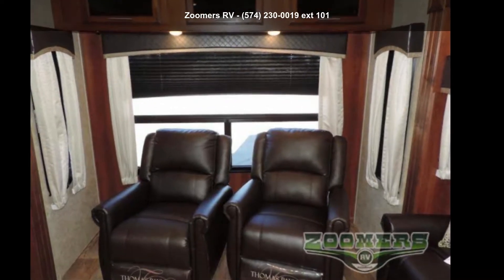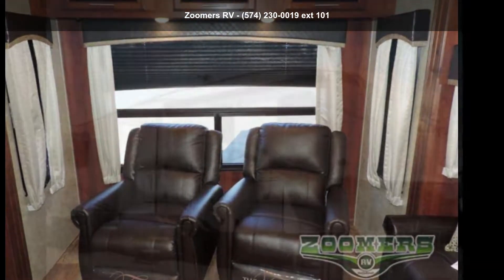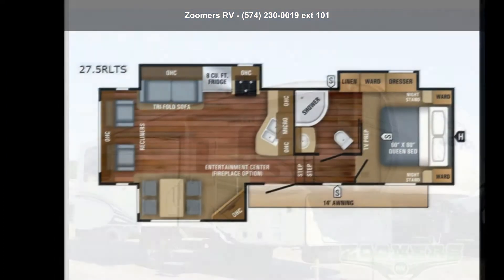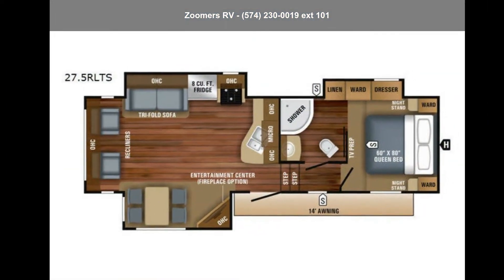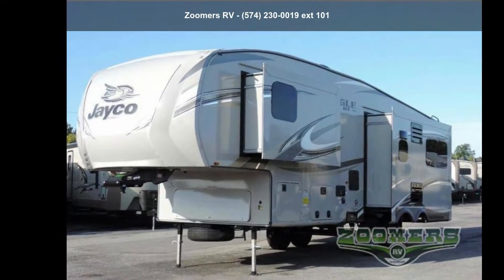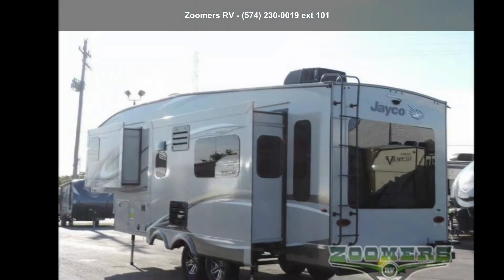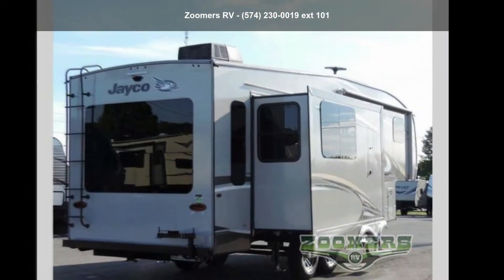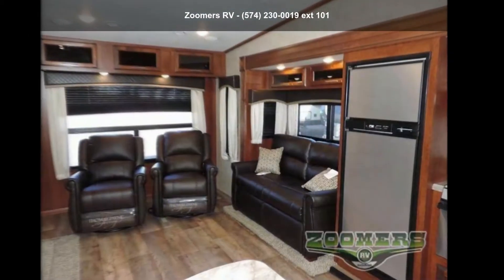2018 Jayco Eagle HT 27.5RLTS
Don't Pay Minimum Advertised Prices. Call Zoomers for Your Best Deal.

 This Eagle HT 27.5RLTS fifth wheel by Jayco offers a rear living area and triple slide outs.

As you enter model 27.5RLTS, to the left there is a slide out with an entertainment center with an option to add a fireplace below, and a free standing table  and  chairs. The rear living area has two recliners. The roadside slide out offers a tri-fold sofa or you can choose an optional L-dinette, with an overhead cabinet, a refrigerator, and a three burner range with a microwave above. Along the interior wall in the kitchen/living area, there is plenty of counter space, a double kitchen sink, as well as overhead cabinets for your dishes.

The bathroom is at the top of the stairs on the left.